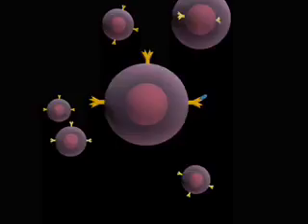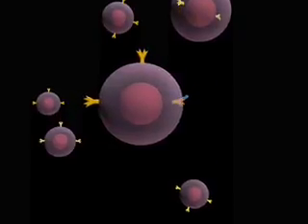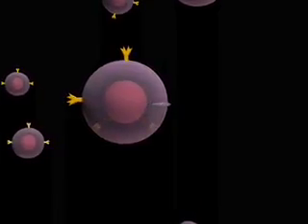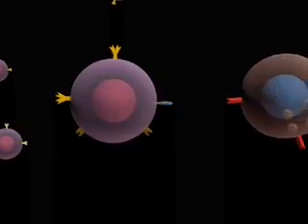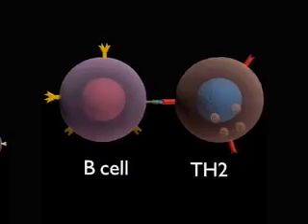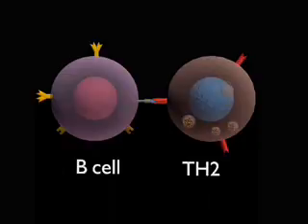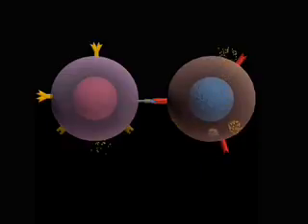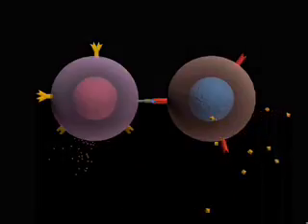7 CLONPROL clonal proliferation